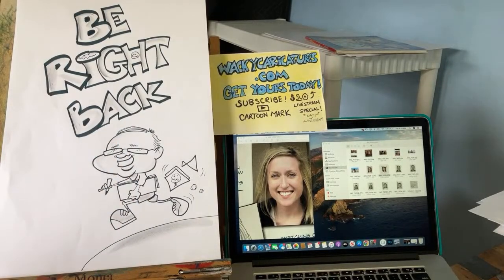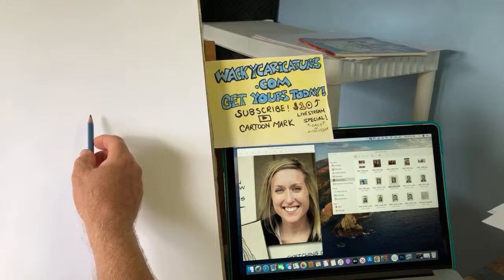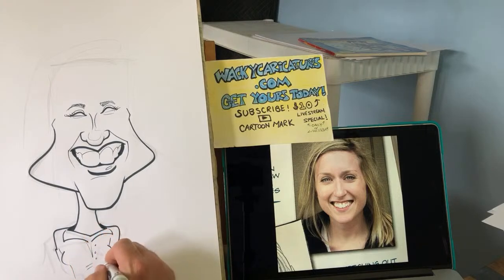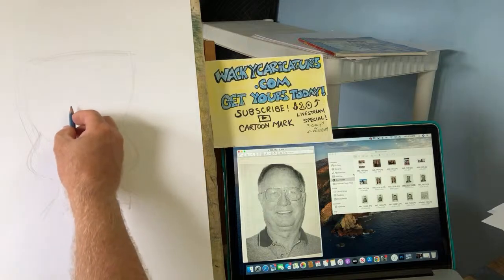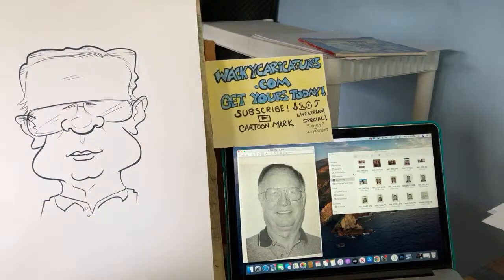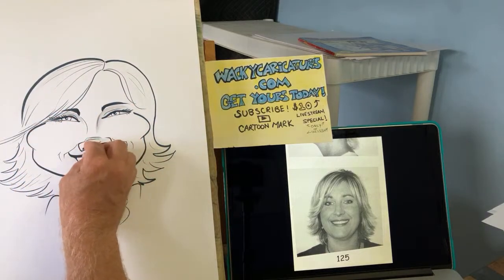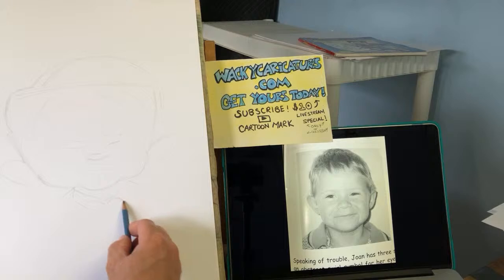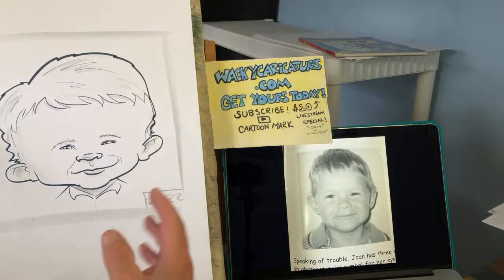CARICATURE DRAWING FOR THE TERRIFIED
In this video we draw caricatures for the beginner. Drawing caricatures can be intimidating but it doesn’t have to be. Here are some tips to draw better cartoons and caricatures.

Would you like a Caricature of you, a friend, family member,coworker, famous celebrity,or a boss? Let’s talk I would love to help you out with a funny caricatures delivered to your front door.